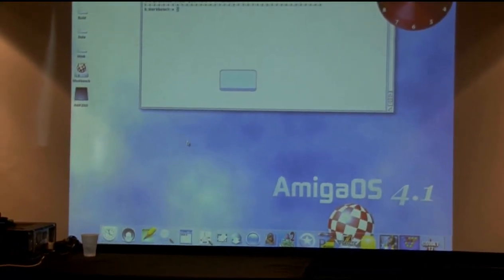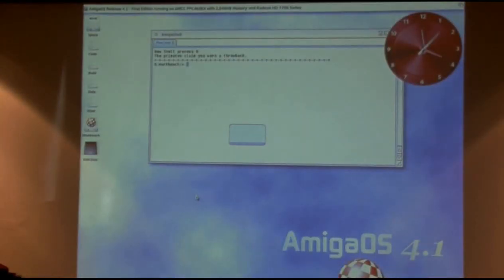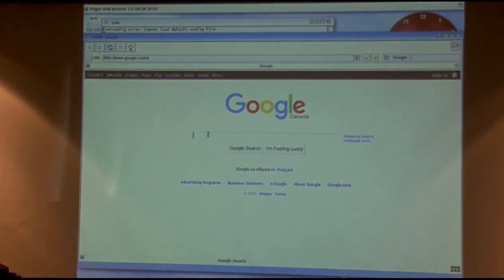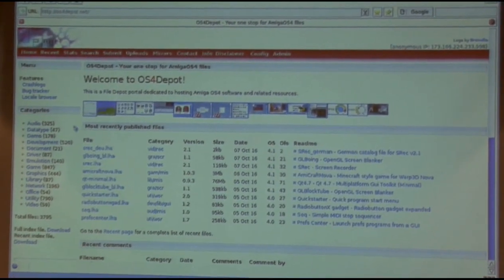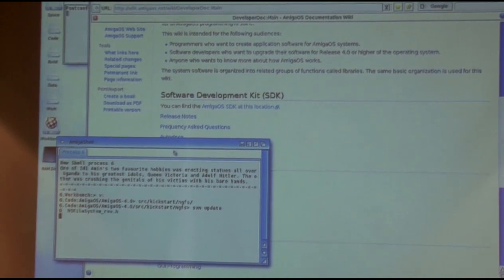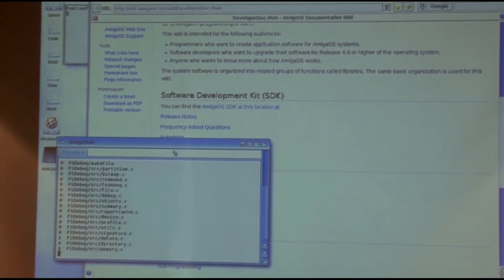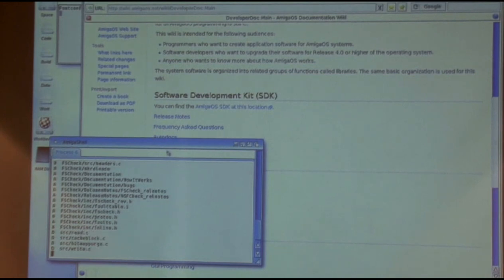Amiwest DevCon 2016 - Friday, part 3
This is the last part of Friday's Amiwest DevCon in which AmigaOS 4.1 is discussed. Filmed by Bernardo on Oct. 7 in Sacramento, California